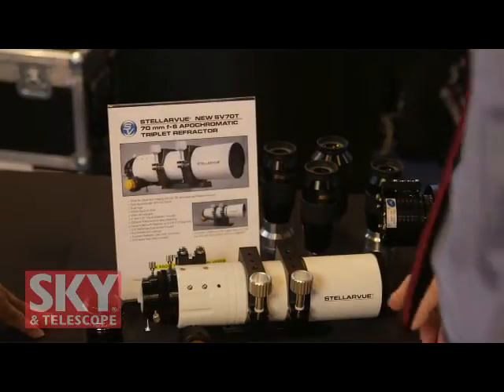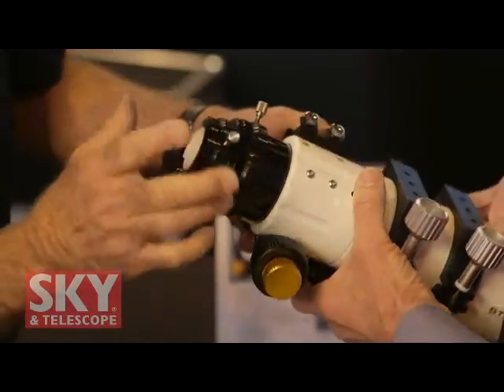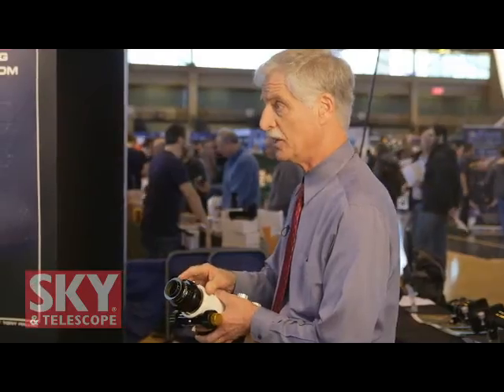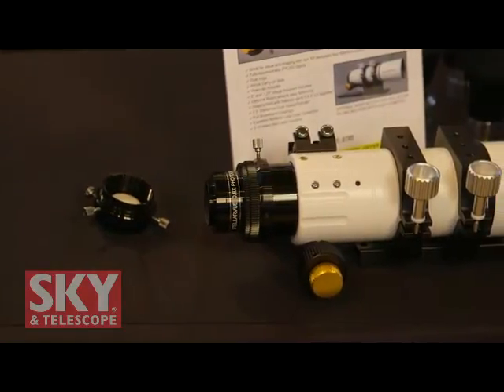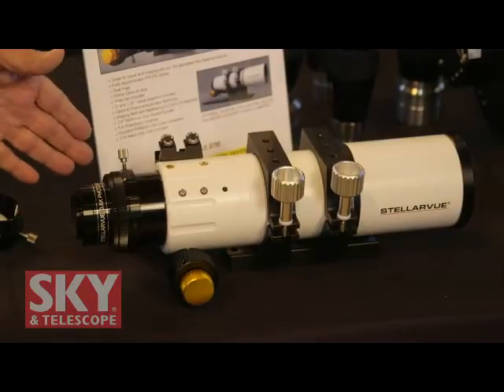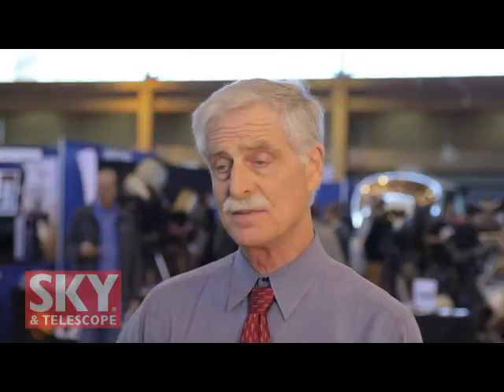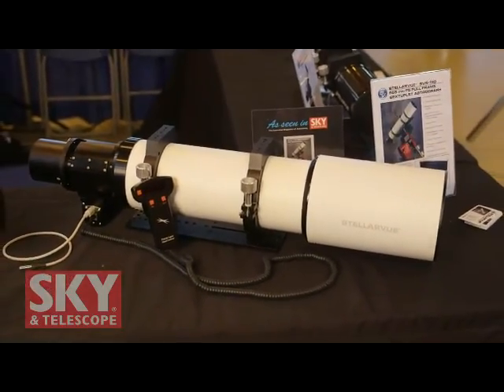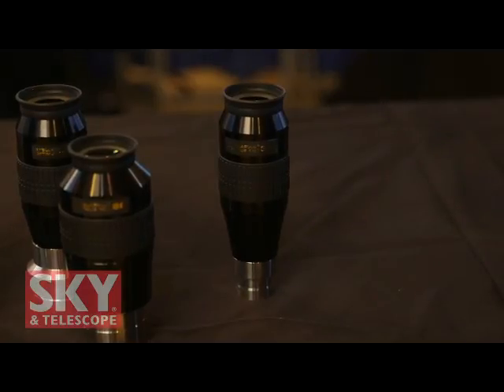Neaf 2016 edited web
New Stellarvue Astrograph and eyepieces shown at NEAF 2016